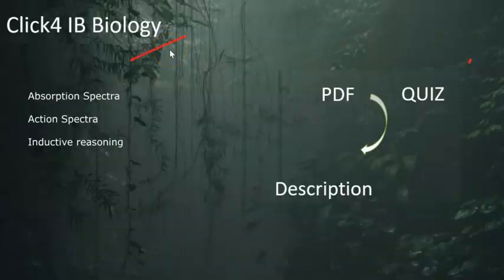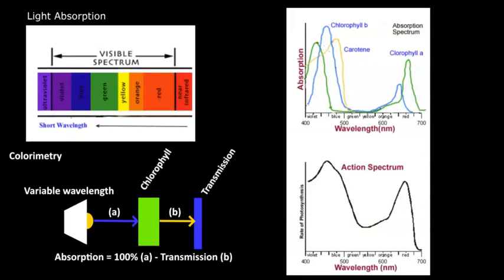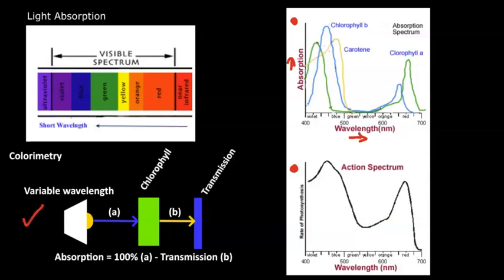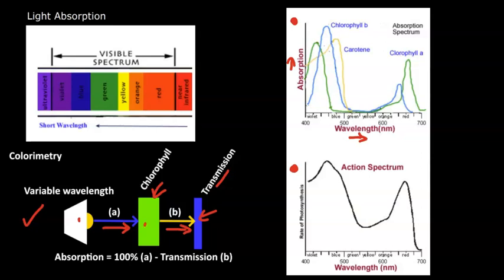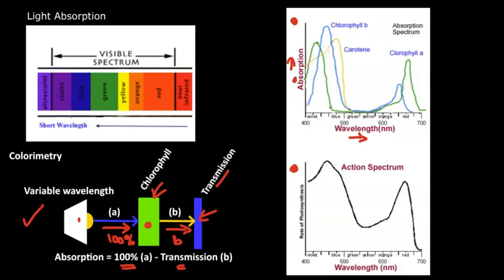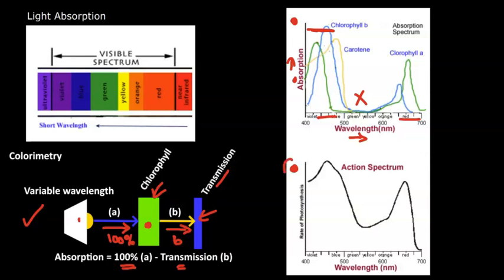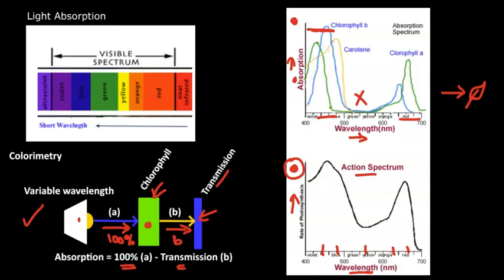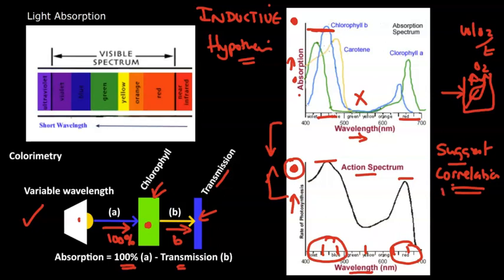04 Photosynthesis Spectra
00:00 Introduction
00:30 Absorption Spectrum
01:30 Experimental Setup for Absorption Spectrum
02:30 Absorption Spectrum Results
03:00 Action Spectrum
04:00 Experimental Setup for Action Spectrum
05:00 Correlation between Absorption and Action Spectra
06:00 Inductive Reasoning
07:00 Need for Additional Experimental Evidence
08:00 Conclusion